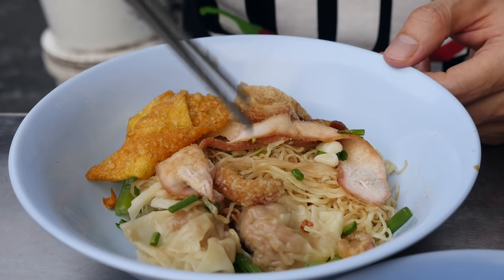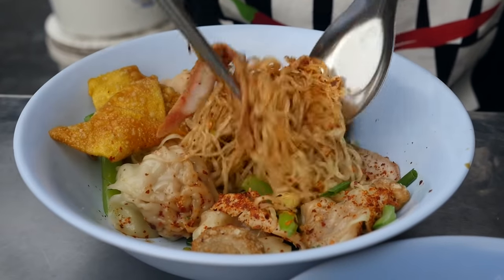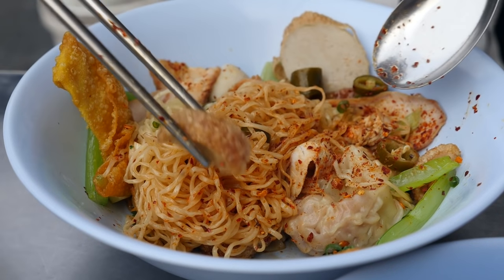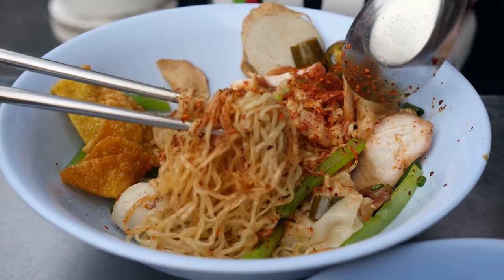Thai Egg Noodles (อ้วน บะหมี่เกี๊ยว (กวางตุ้ง)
Around the area of Saphan Kwai in Bangkok, along Pradipat Road, there is an abundance of delicious street food, and there are especially a bunch of noodle stalls. Ying and I were in the area on evening, and we decided to stop at a Bangkok street food stall called Uan Bamee Giew (อ้วน บะหมี่เกี๊ยว (กวางตุ้ง), that is famous for serving Thai egg noodles and dumplings - a dish I hadn’t eaten in quite while, so I was pretty happy to eat.

We arrived at around 5 pm right as they were opening, and I think we got the first order of the day - they had literally just finished setting everything up when we arrived to Uan Bamee Giew (อ้วน บะหมี่เกี๊ยว (กวางตุ้ง). For my first bowl I had a bamee giew moo daeng haeng (บะหมี่เกี๊ยวหมูแดงแห้ง), egg noodles with dumpling, bbq pork, and the dry version (you could also order the soup version if you wanted). The dry noodles came with a bowl of soup on the side, with a pork bone sitting in the middle. The soup was nice and salty, and had a rich pork flavor to it, but really excellent flavor. But I really loved the dry egg noodles, topped with slices of pork, some fish cakes, some crispy pork skin, some choi sum greens, and finally a bed of really good and freshly cooked egg noodles. Additionally there were some dumplings in the mix as well, which were filled with minced pork, and they were so soft and tender that the meat melted into the dumpling wrapper - they were delicious.

After the dry egg noodles I decided to have a bowl of giew nam moo daeng nam (เกี๊ยวน้ำหมูแดงน้ำ), Thai won ton style dumplings with soup and red bbq pork as well. This time it was filled with soup, and rather than having more egg noodles there were more dumplings in this bowl. The bowl was equally delicious.

Uan Bamee Giew (อ้วน บะหมี่เกี๊ยว (กวางตุ้ง) is a Bangkok street food stall that’s still doing amazing home-cooked food. They make their own egg noodles and dumplings, and the flavors are excellent. The egg noodles and dumplings were the really the best things in the bowl, and everything else was just a bonus.

Uan Bamee Giew (อ้วน บะหมี่เกี๊ยว (กวางตุ้ง)

Address: Thanon Pradipat Soi 20, Bangkok, Thailand
Open hours: 5 pm - 11 pm daily
Price: 35 Thai Baht per bowl

ที่อยู่ ถนนประดิพัทธิ์ ซอย 20 สามเสนใน  พญาไท  กรุงเทพมหานคร 10400
เปิดบริการทุกวัน 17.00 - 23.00 น.

This Thai food video was made by Mark Wiens and Ying Wiens.